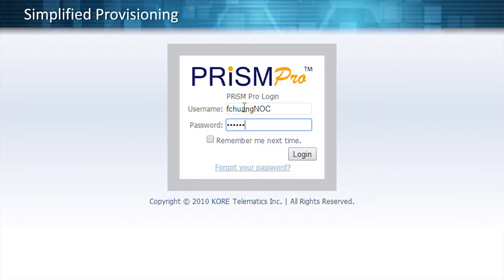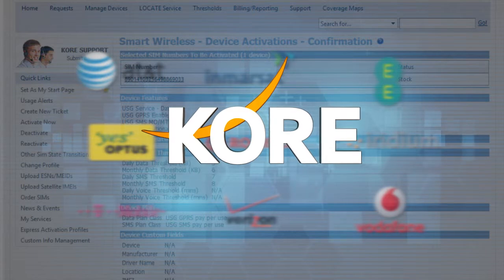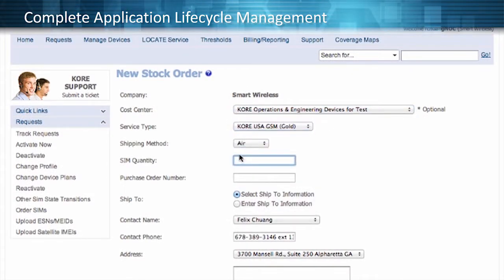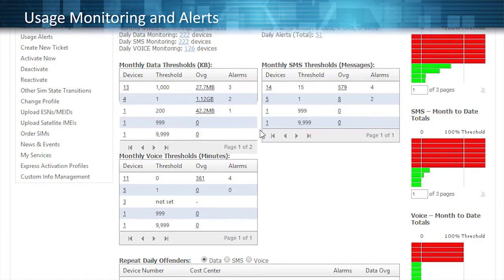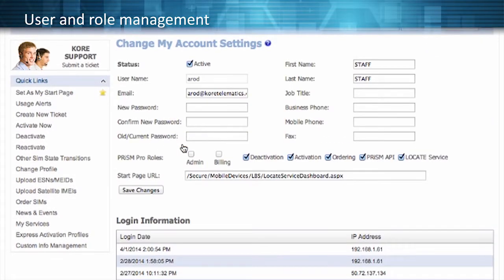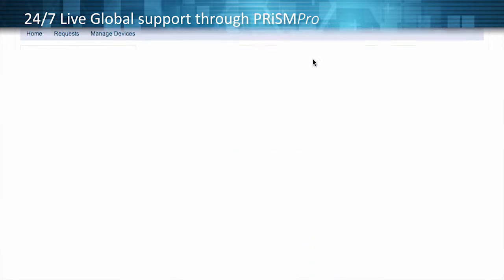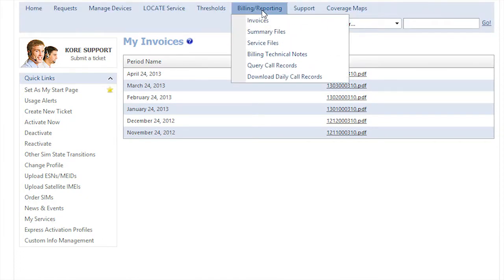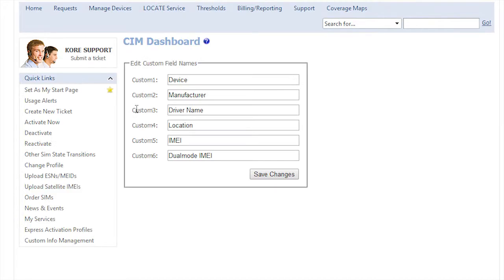KORE PrismPro: Overview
PrismPro the award winning robust M2M user-friendly platform from KORE empowers successful deployments delivering a feature rich set of tools surrounding Provisioning, Management, Troubleshooting and Cost Allocation.